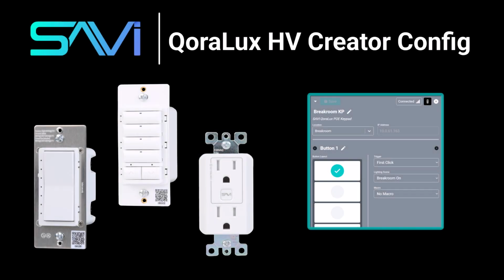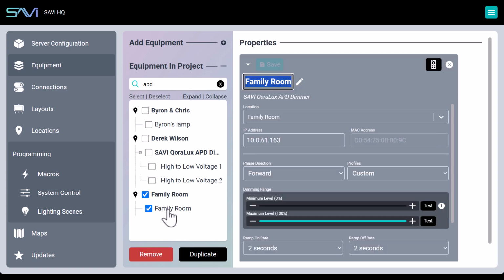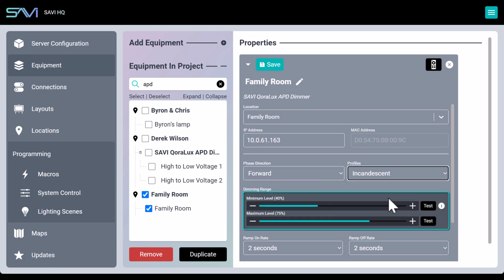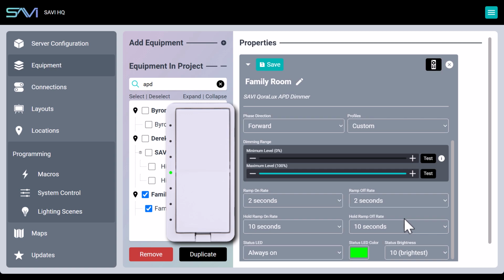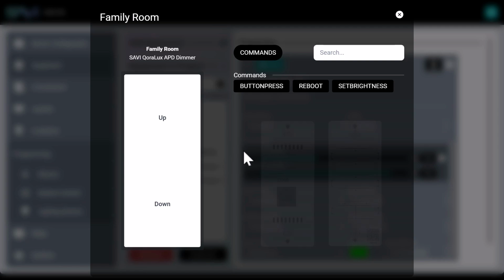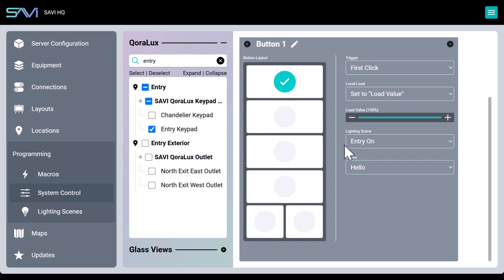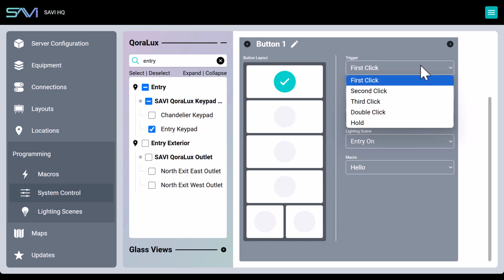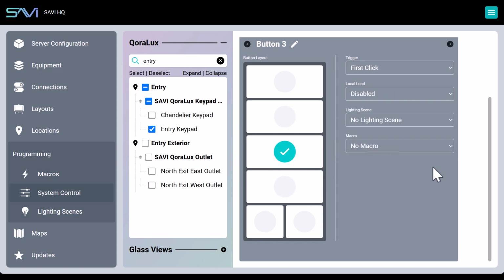QoraLux High Voltage Configuration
Learn how to configure QoraLux high voltage devices in Creator. Covers the basic settings in the equipment tab as well as the button configuration in the system control section.

00:00 - Intro
00:27 - Basic Device Settings in Equipment Tab
01:52 - Virtual Device for Testing
02:16 - System Control - Button Configuration
03:32 - Outro